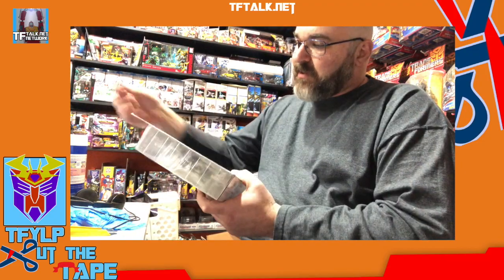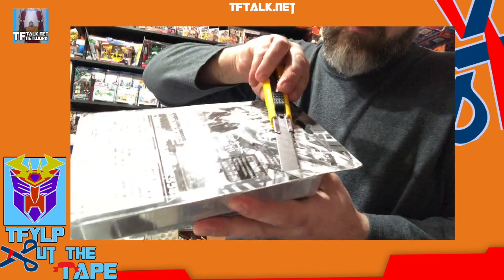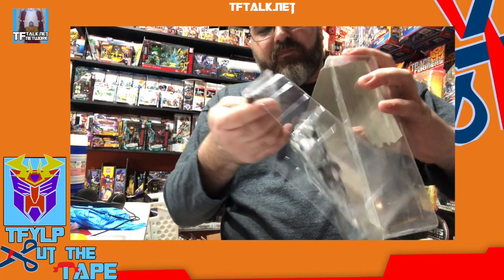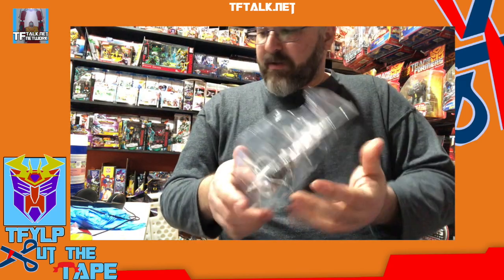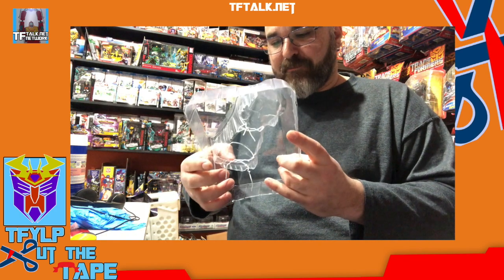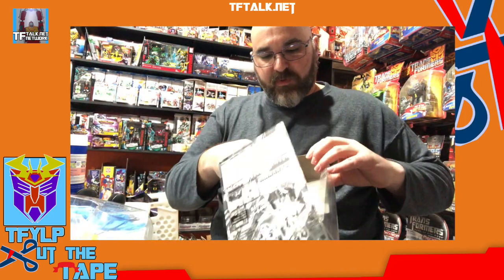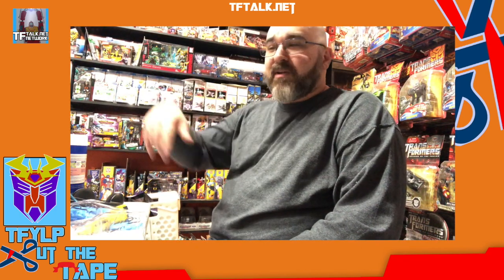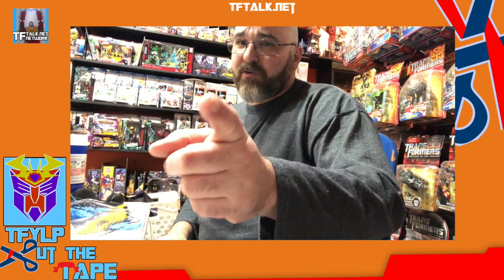Cut the Tape - The Special Mirage, Optimus Primal, & Nightwing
Rik reviews a special mail away Takara version of Mirage, Year of the Monkey Optimus Primal, and a knockoff version of Nightwing